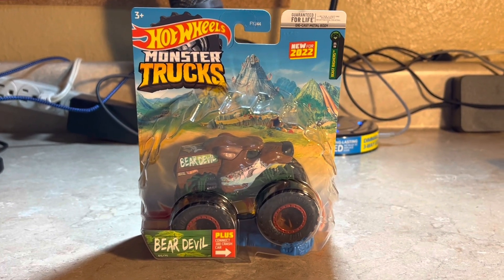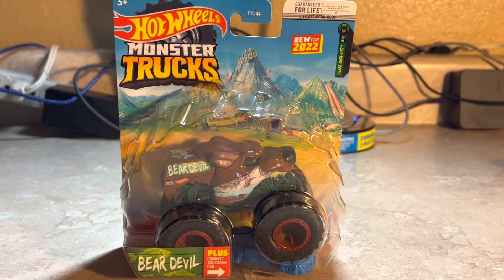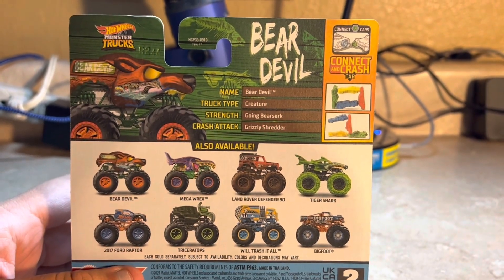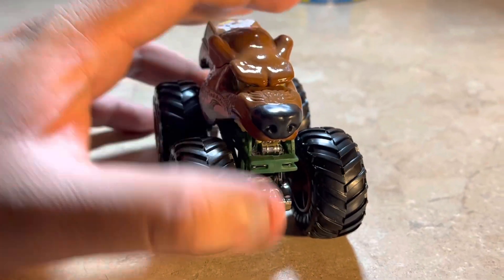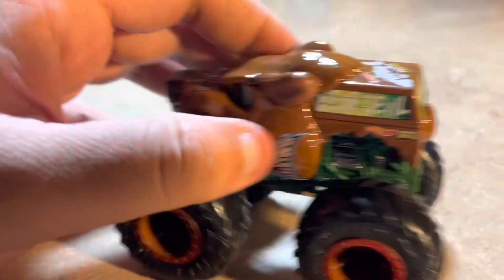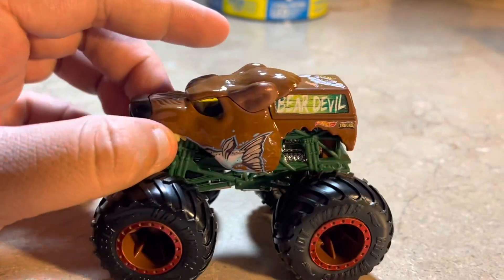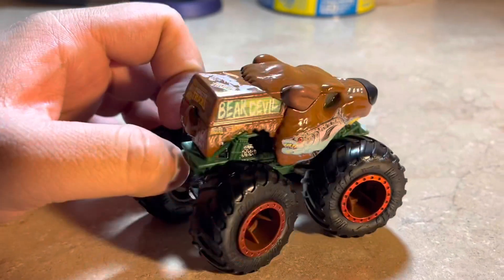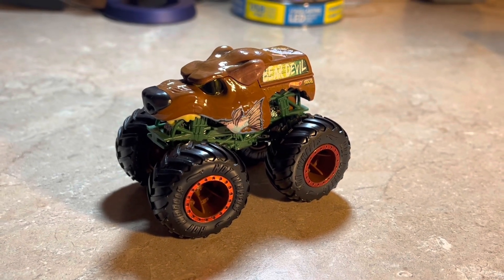Hot Wheels Monster Trucks 2022 Bear Devil Review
A new creature is joining the Hot Wheels Monster Trucks line up that I review is a bear concept that they name it, Bear Devil.